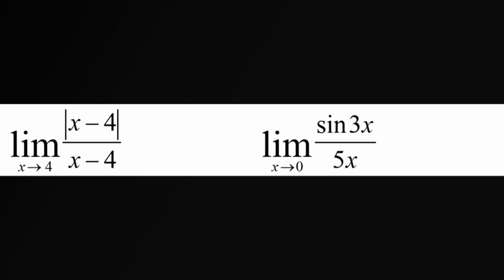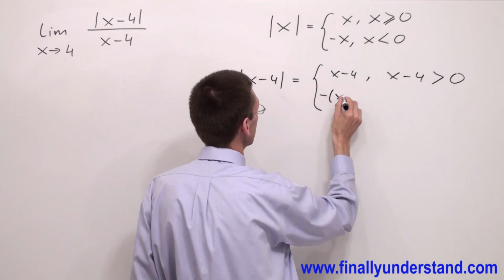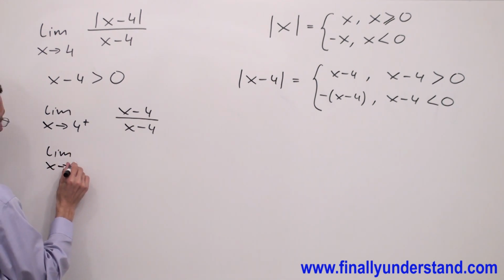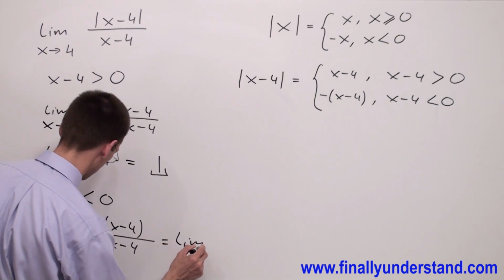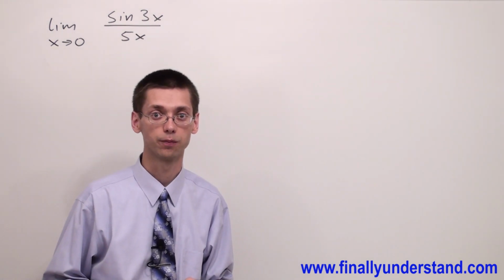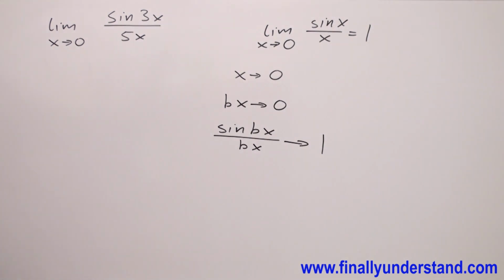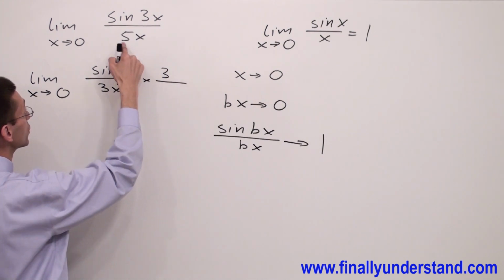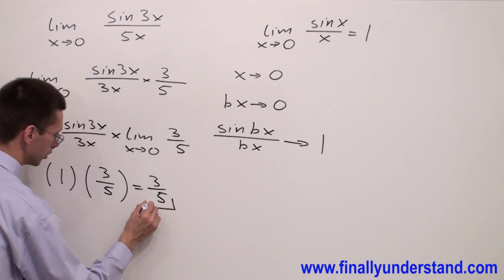Limits Involving Trigonometric Functions 13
Determine the limit of each expression involving trigonometric functions using identities, algebraic manipulation, and known special limits.